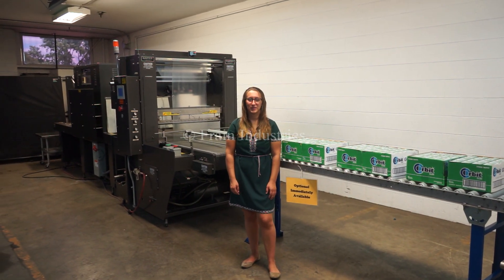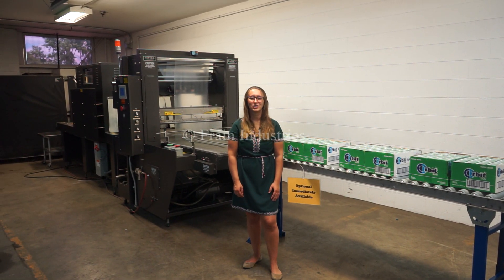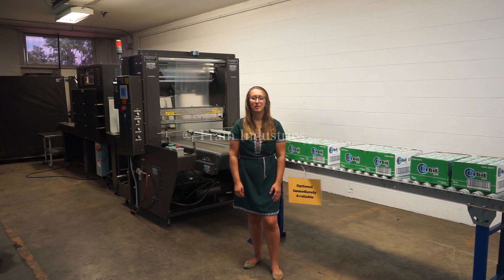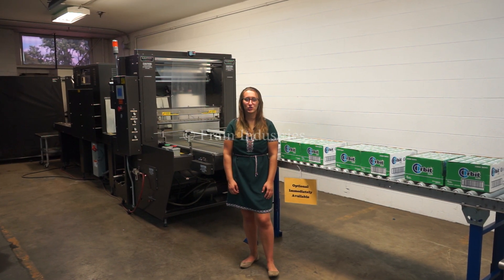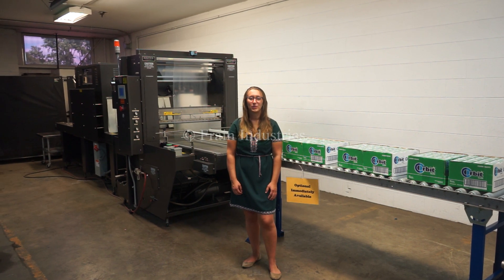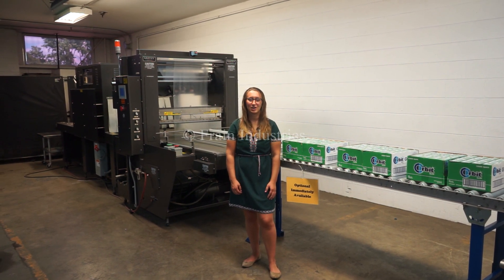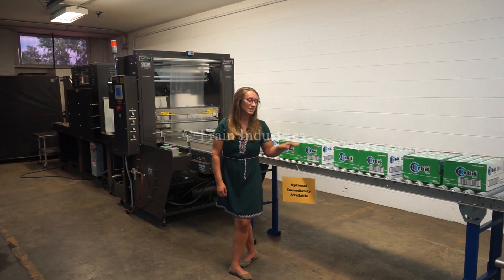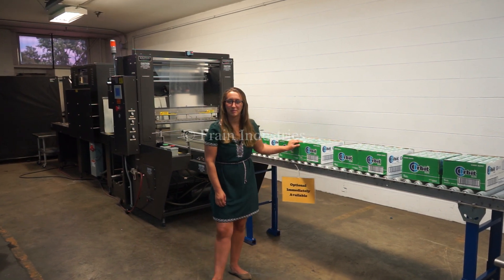Eastey Shrink Bundler EB35A Demonstration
Eastey Model EB35A, automatic, inline, intermittent motion, shrink bundler. Package size: up to 35" in Width; up to 22" in Height.  Equipped with dual 47" long by 30" (2x15") wide flex link in-feed and discharge conveyors, 36" wide hot knife seal jaw with 23" of vertical travel and PLC touch pad controller. Additional features E-Stops and status light bar. Accepts film up to 14" in diameter.

Eastey Model ET3620BU, shrink bundler tunnel. Aperture: 20" in Height; 38" in Width. Tunnel length: 52".  Equipped with 120" long x 36" wide flex link conveyor and dual exit cooling fans. Control panel with power on / off,  temperature, conveyor speed and air velocity. Mounted on height adjustable legs.

Speed dependant on materials, application and machine configuration.

OAD: 100" L x 60" W x 78" H (bundler)
OAD: 120" L x 55" W x75" H (tunnel)